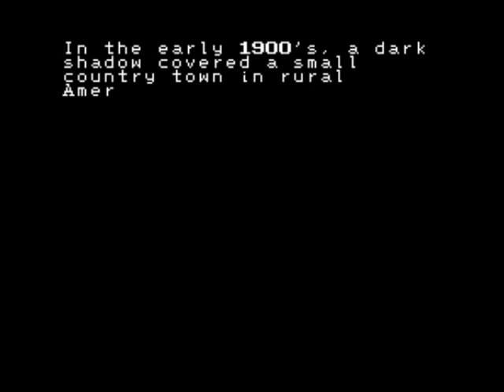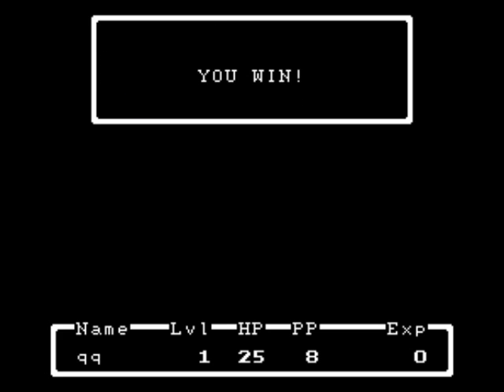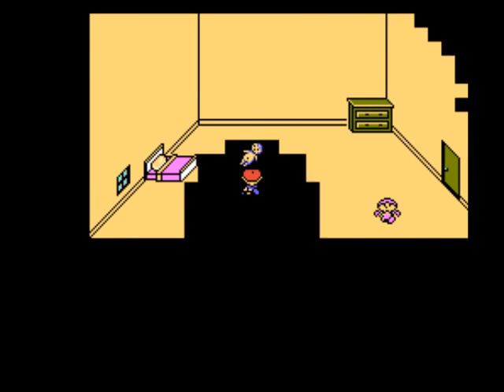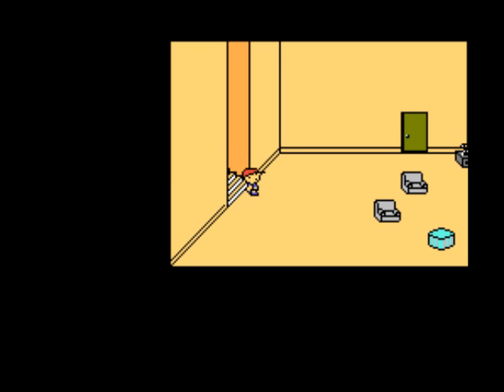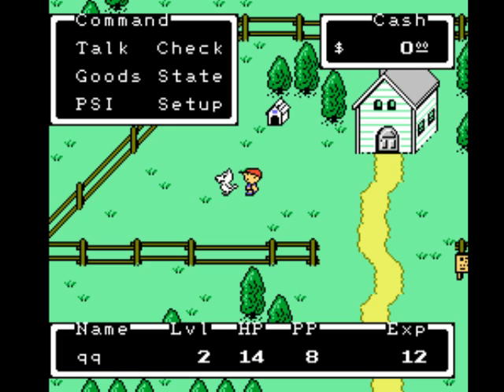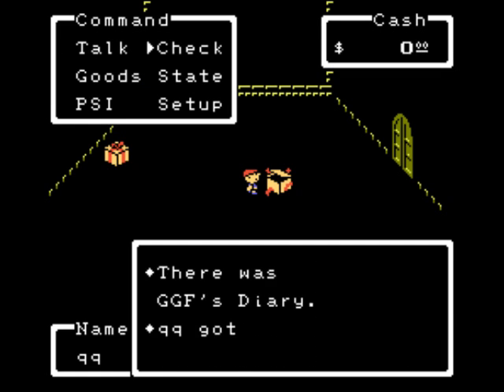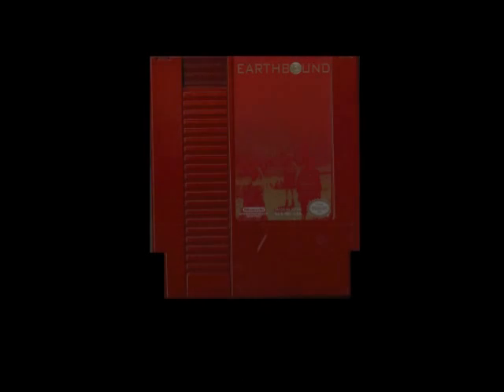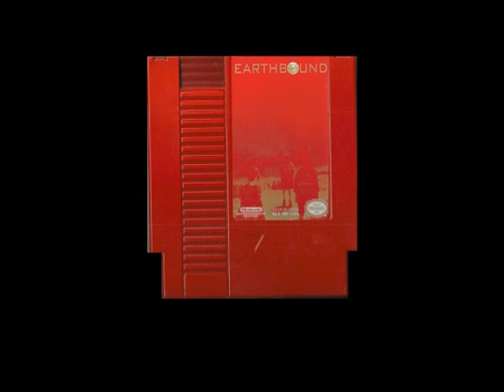Earthbound Zero NES Review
I apologize for the voice clarity! My professional mic was down at the time I made this!